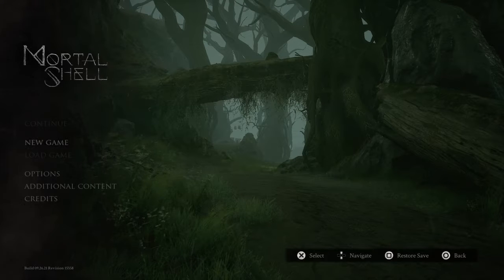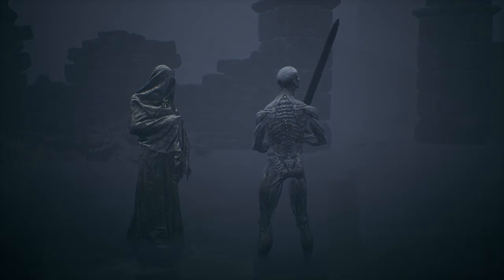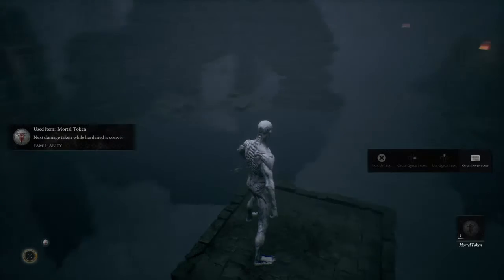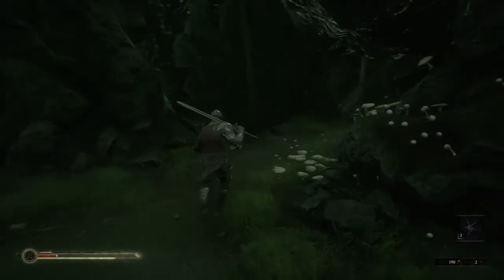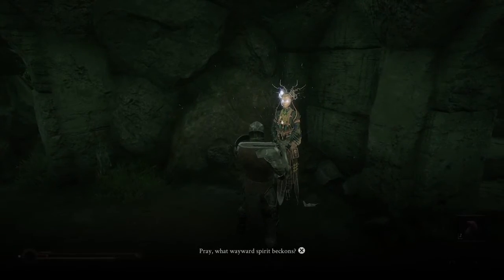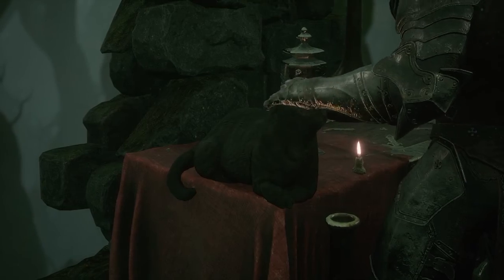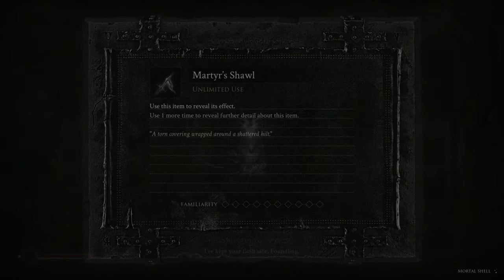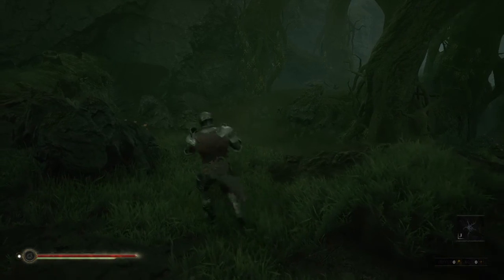Playing Mortal Shell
I tried this game for the first time and it is fun and all, but I am not sure what I am supposed to do. I really enjoye the game when I run around and explore.